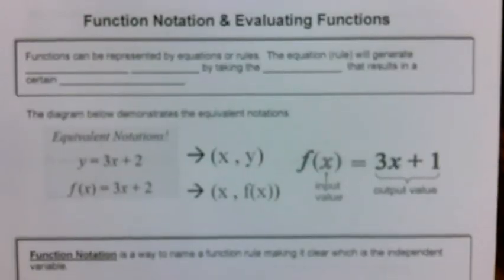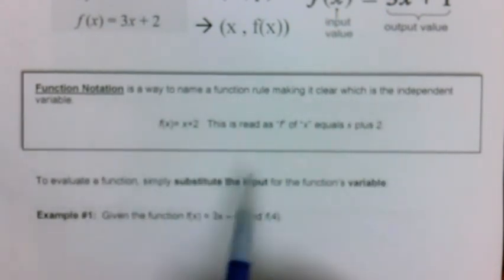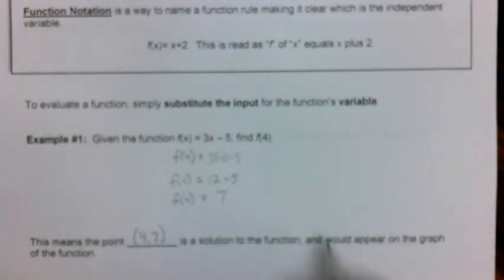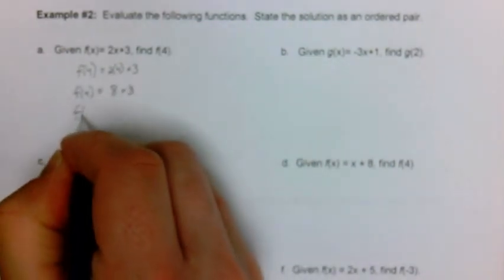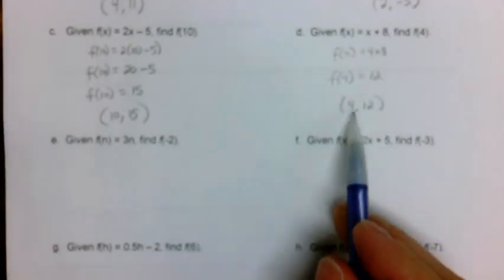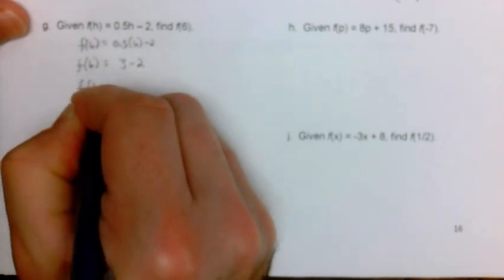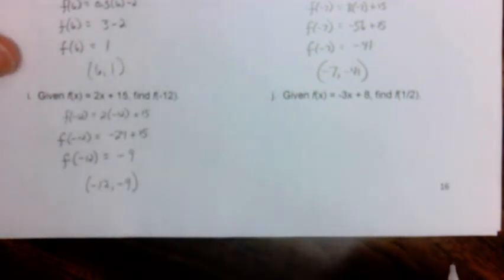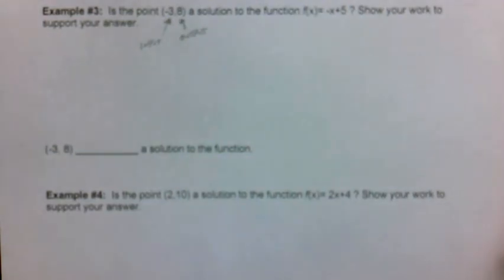Function Notation & Evaluating Functions Notes